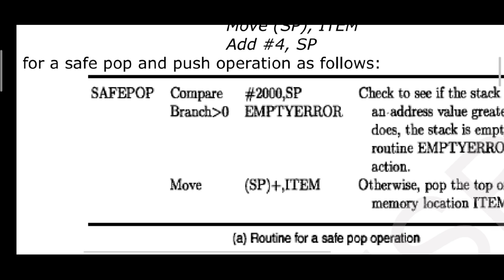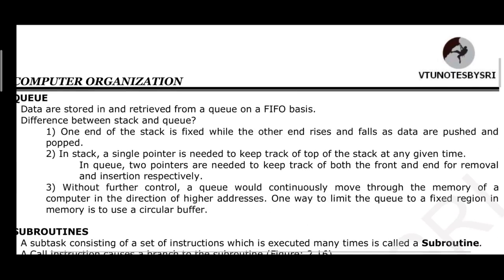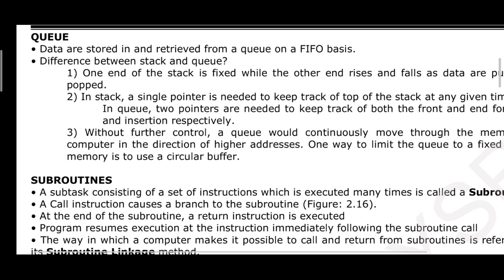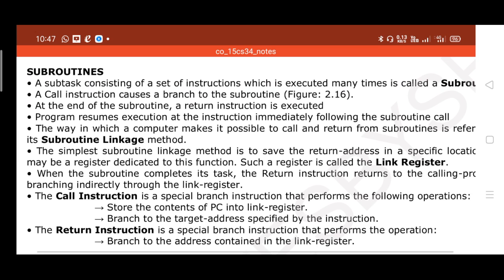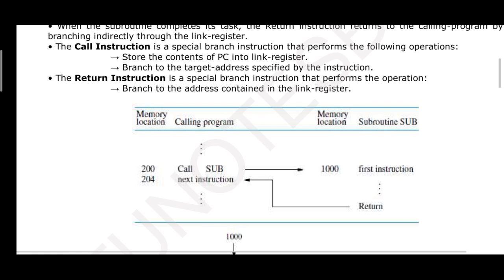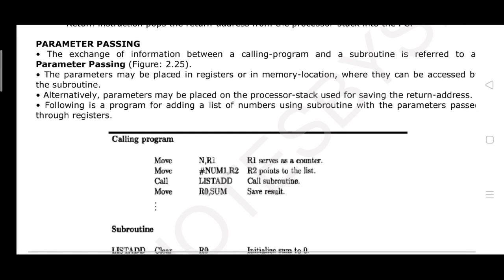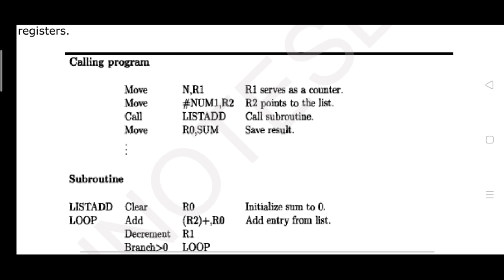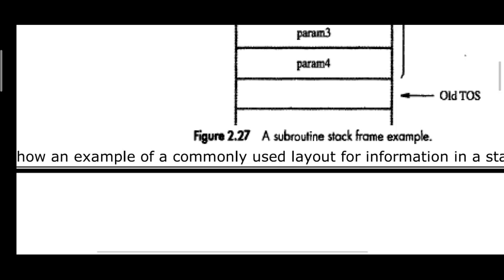CO 18CS34 Mod 1 Session 13